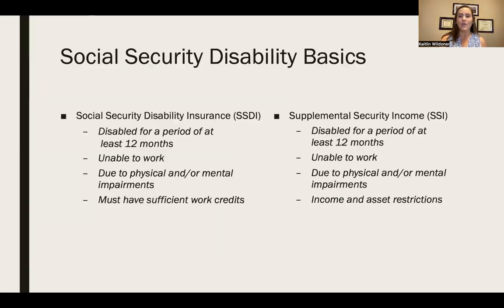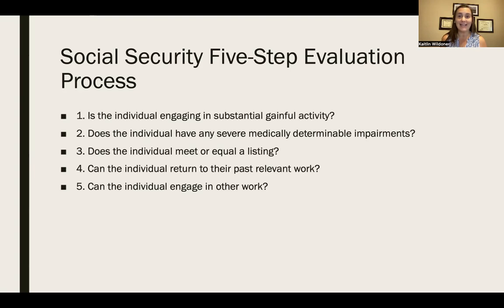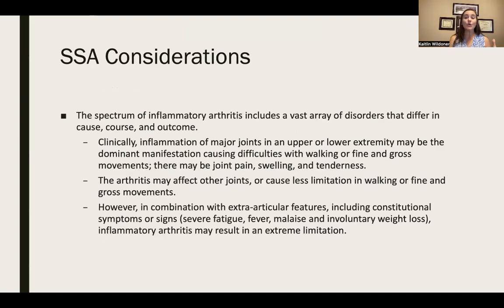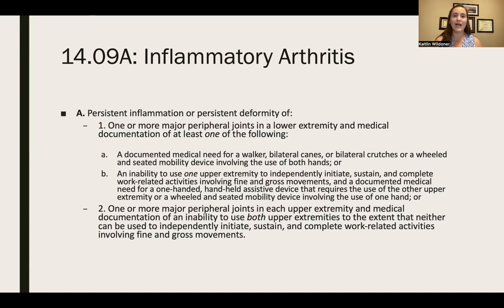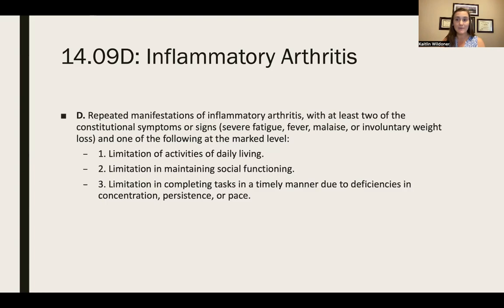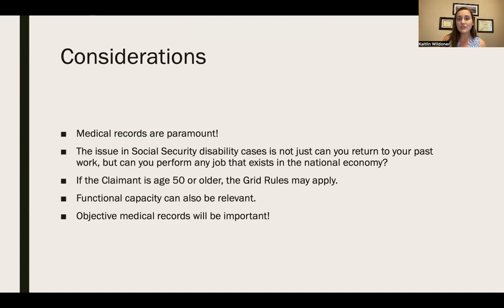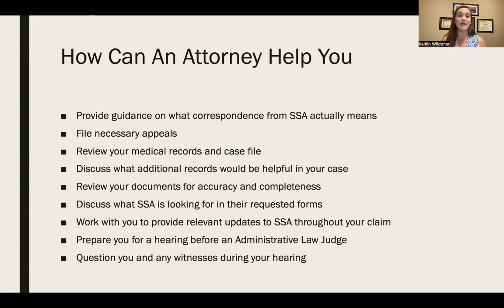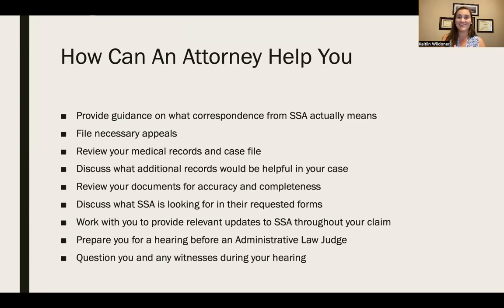Wednesday Webinar Series 2022 - Episode 20 - Social Security Disability for Rheumatoid Arthritis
Applying for Social Security disability benefits is frustrating and difficult to understand. It can take months from your initial application until you are approved for SSDI or SSI benefits. During those months you are likely stressed and worried about your mortgage or rent payment, groceries, and medical care. Do you have questions about appealing your recent SSDI or SSI denial? If yes, then schedule a free confidential call with Beacon Disability, PLLC.

This video is the twentieth video in our series of Wednesday Webinars. Wednesday Webinars are held live every other week and the recording is uploaded to YouTube the following Wednesday. If you are interested in attending the next webinar live, or for a list of the upcoming webinar dates and topics, click on this

This webinar discusses Social Security Disability Claims for Claimants who have been diagnosed with rheumatoid arthritis (RA).